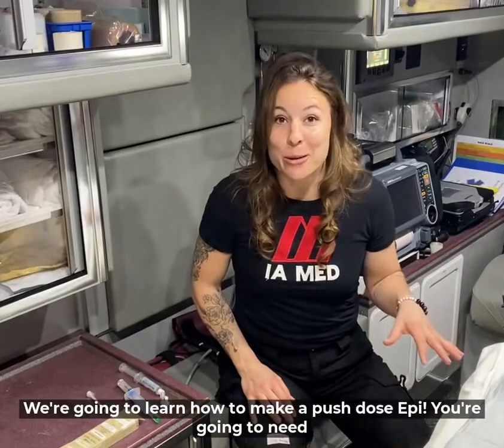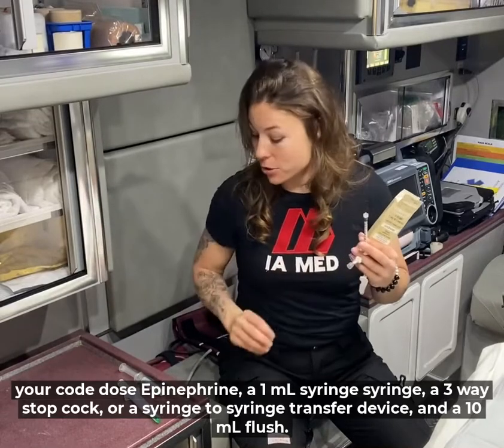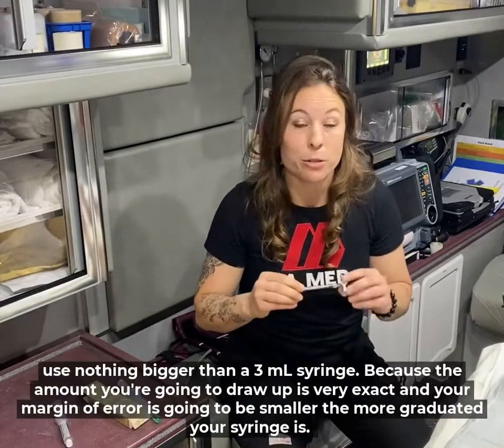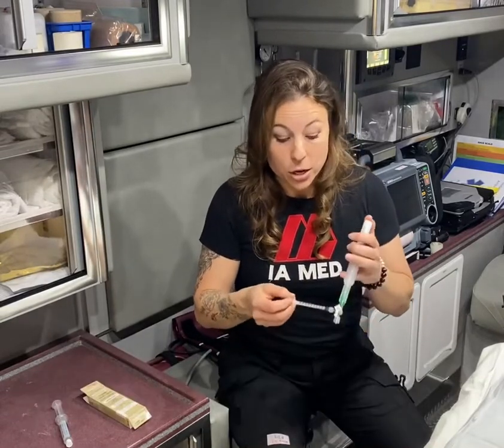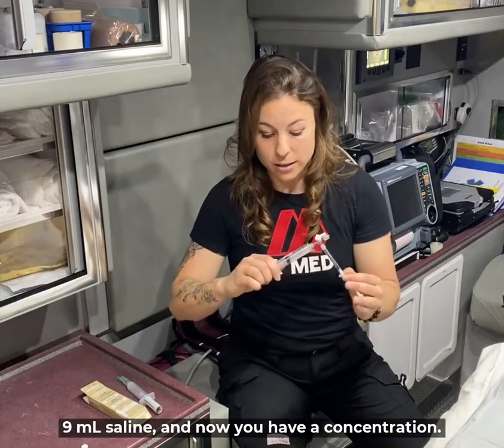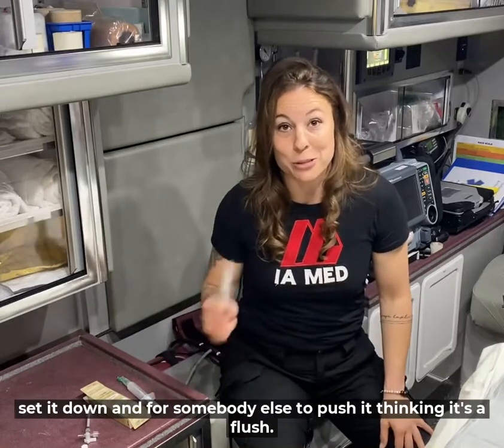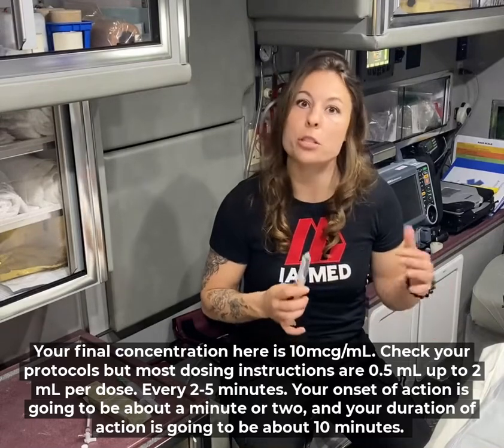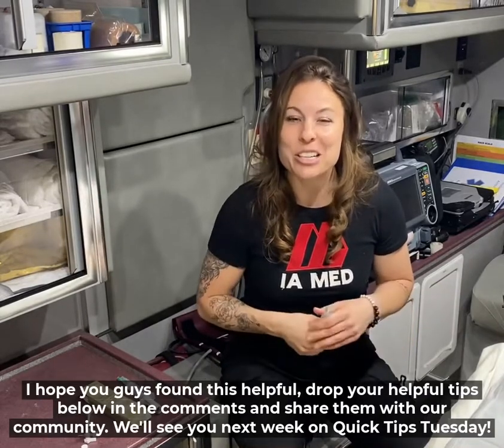Quick Tips Tuesday - Push Dose Epinephrine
In today's episode, Gwenny goes over how to make push dose Epinephrine.

When creating yours there are many different ways to go about it as long as your concentration remains the same! Using an additional syringe increases the accuracy of dosing.

How do you mix your push dose Epi?